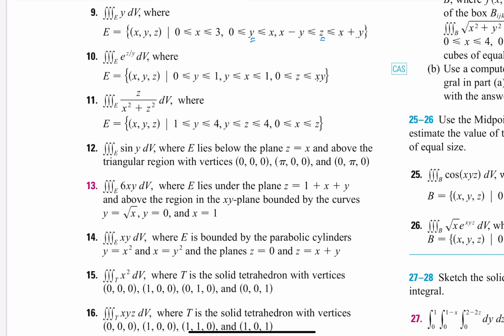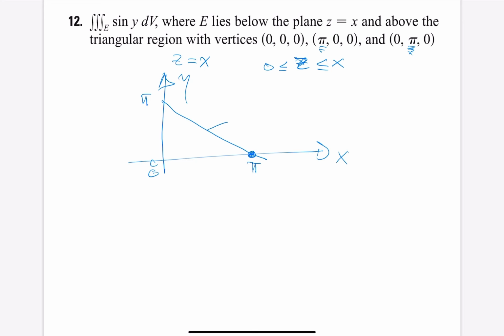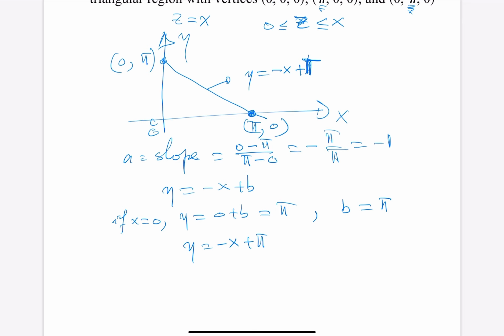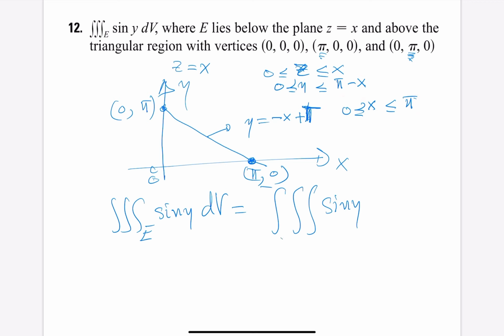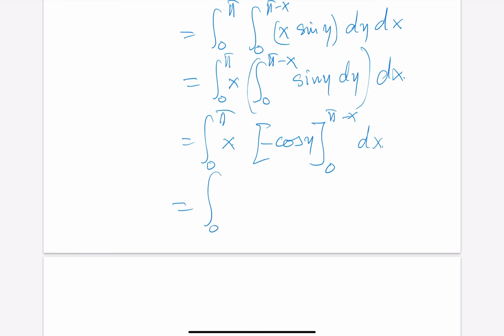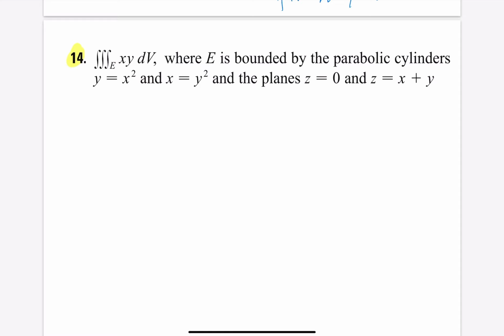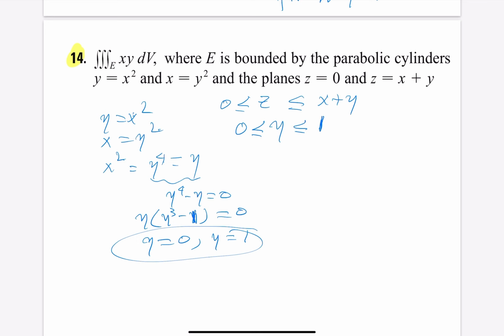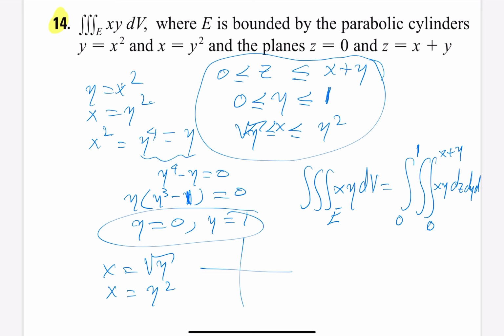April 28, 2025